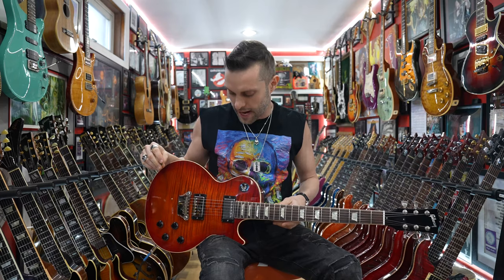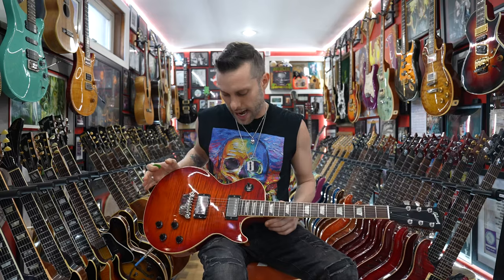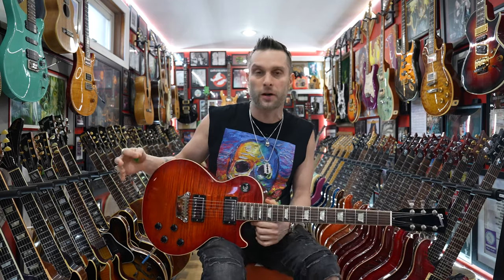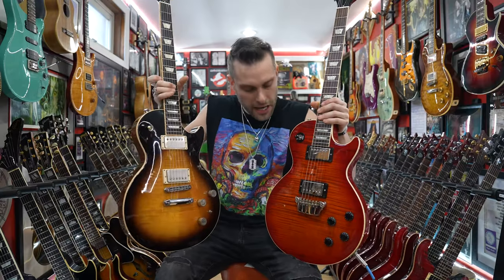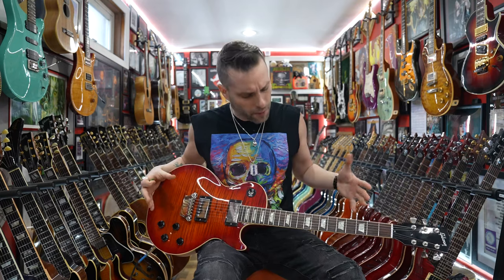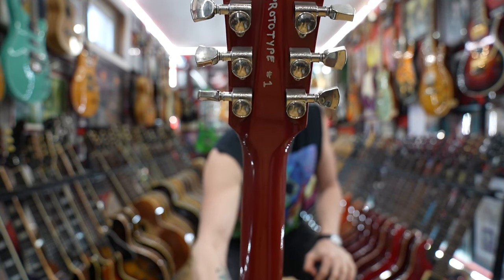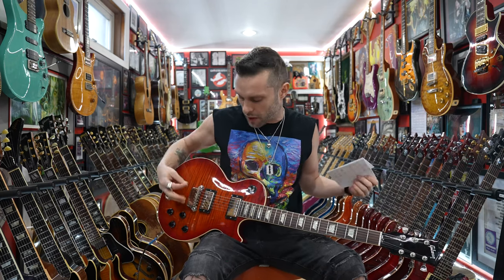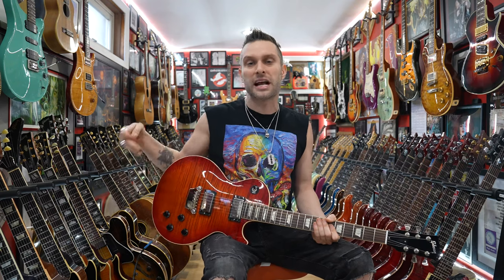I've Never Seen a Les Paul Like That!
Have you ever seen a bridge like this on a Gibson Les Paul?  ME EITHER!  Check out this one of a kind Gibson Custom Shop Les Paul Modern Prototype #1 built by legendary master builder and designer Matt Klein.

the_neurotic_guitarist

thebennygoodman/
lostsymphonymusic/